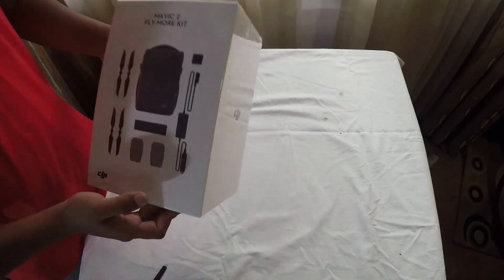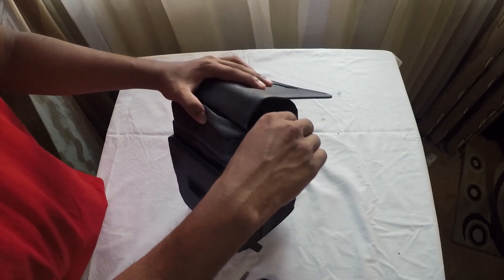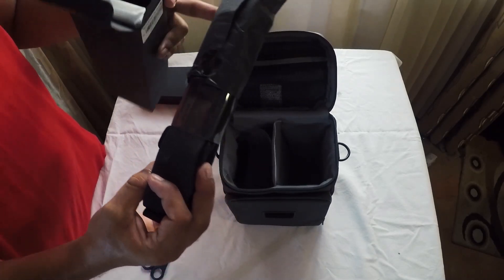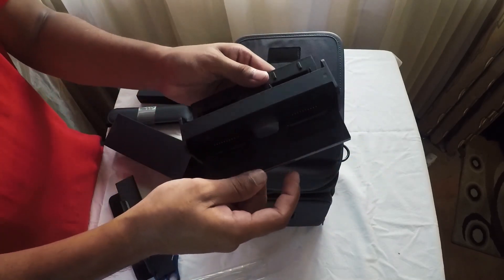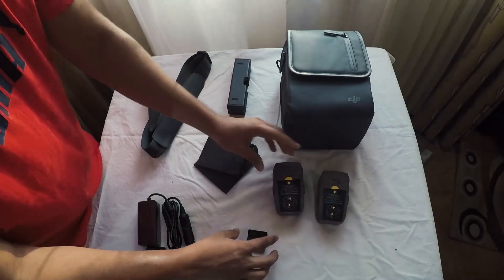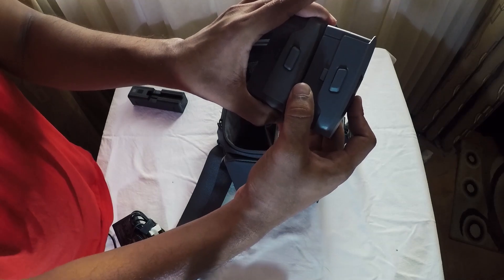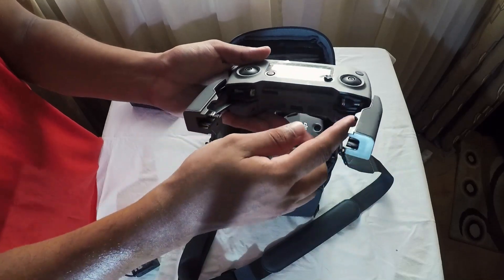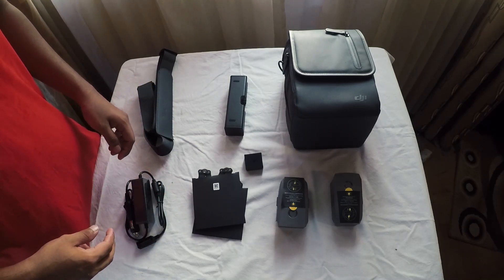Mavic 2 Flymore Combo Unboxing in Sri Lanka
Mavic 2 Unboxing for the first time in Sri lanka.
Price: 69,500 LKR at CameraLK